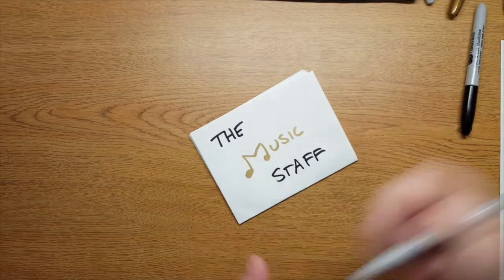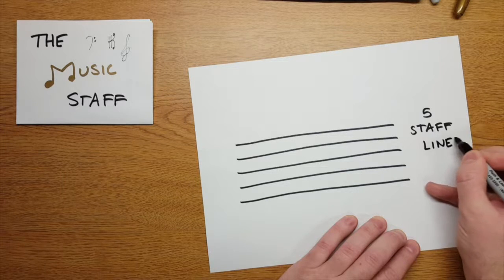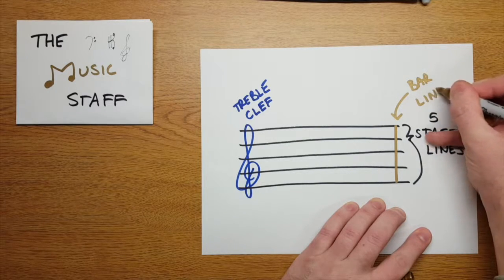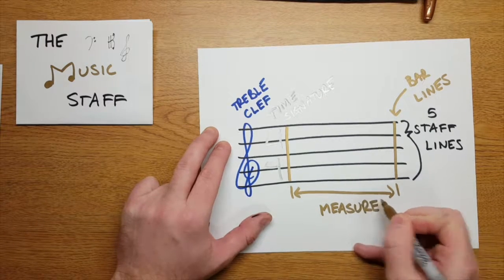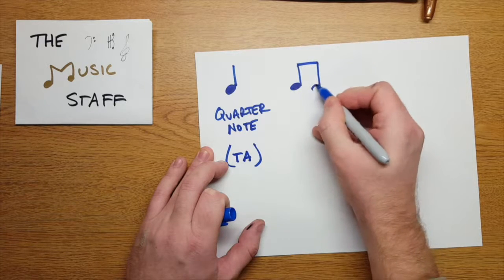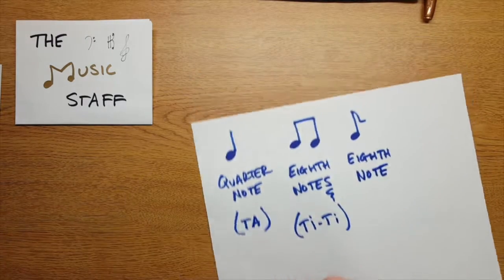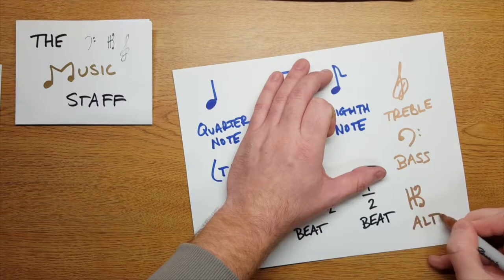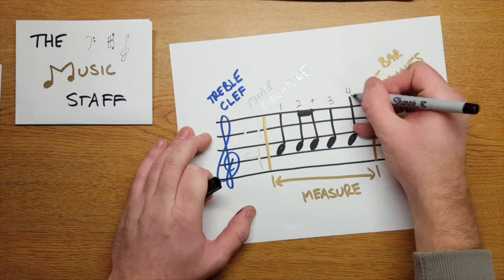The Music Staff - Introduction to Notation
This is an introduction to the Music Staff.

Let's explore the music staff and its basic parts, and learn how to draw them so we can create our own one measure composition.